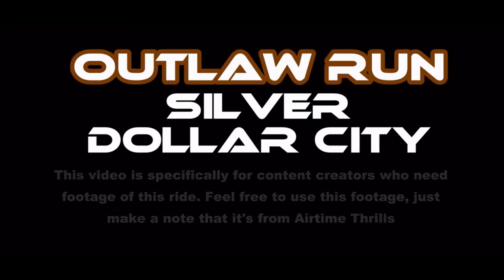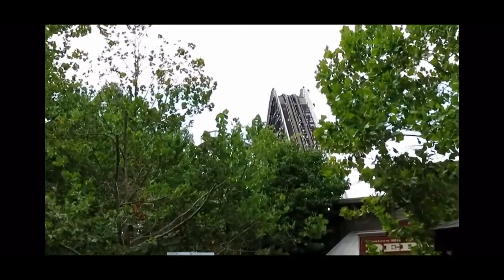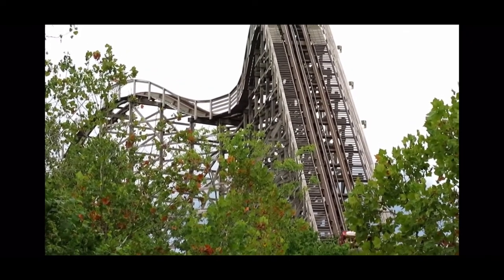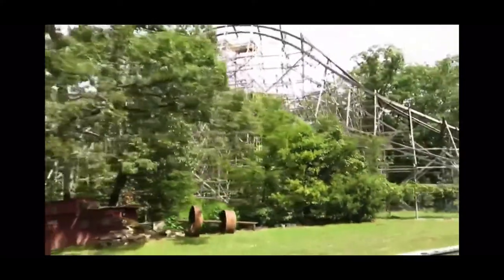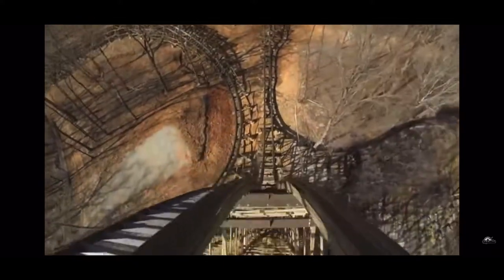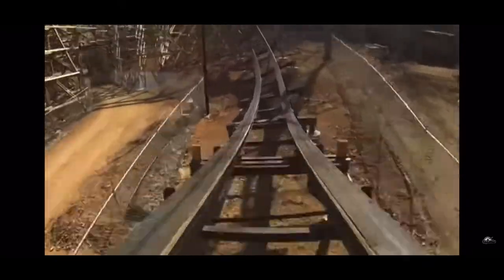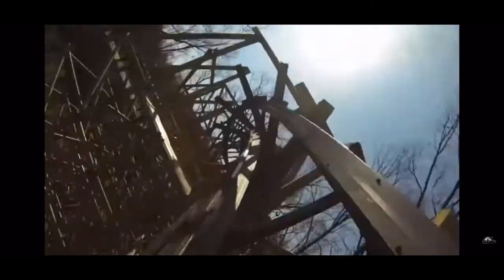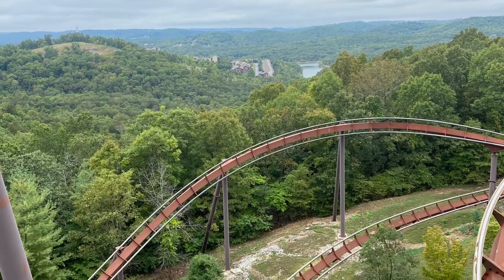Pre/Post review Outlaw Run at Silver Dollar City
Just got to ride and had an idea prior to visiting.
Video Credit: Airtime Thrills, Silver Dollar City